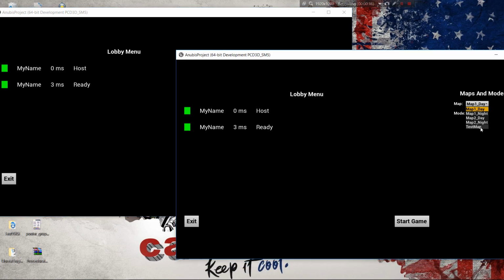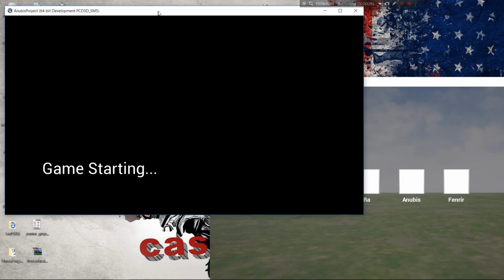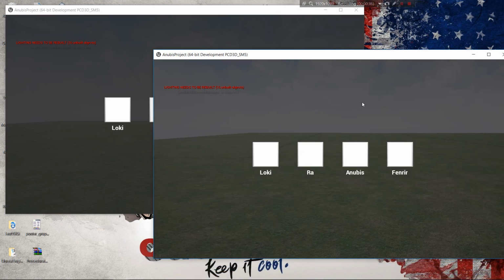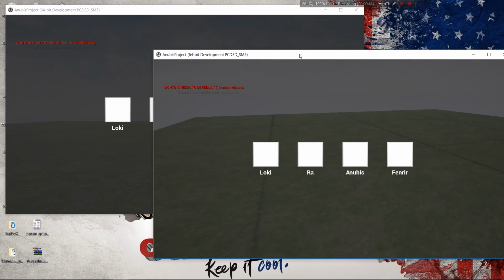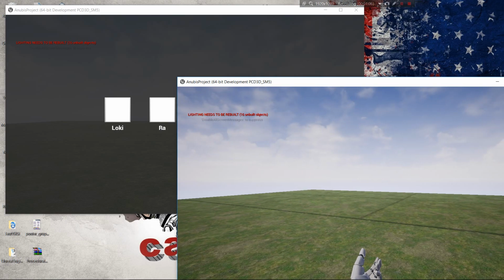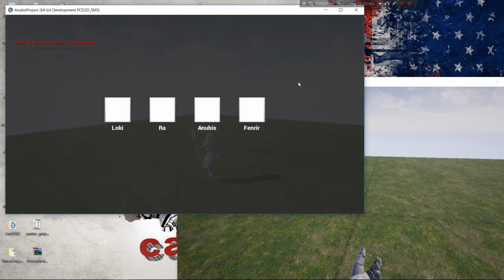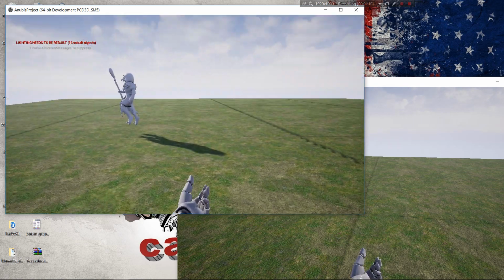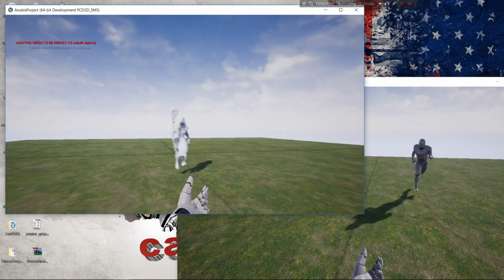UE4 | MOBA FPS | Showcase | #3 | Character Selection Menu